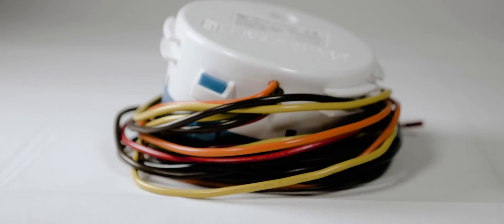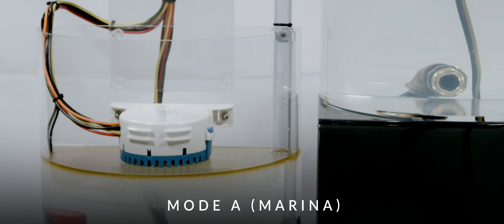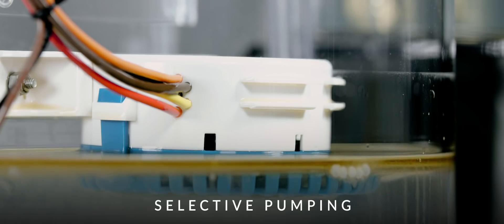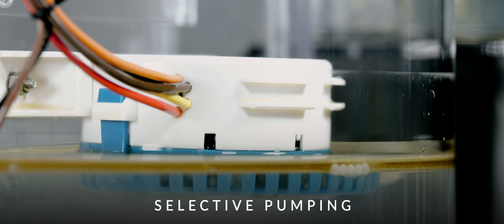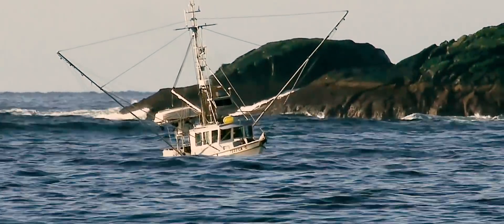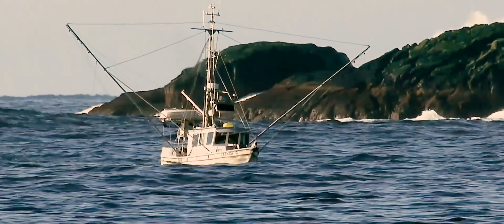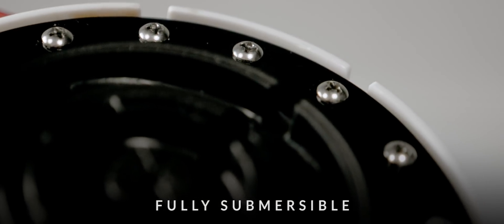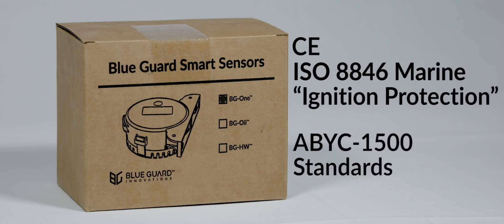The World's First Smart Bilge Pump Switch with Integrated Oil/Fuel Detector — Blue Guard Innovations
About the BG-One:

The BG-One, Oil and Fuel Detector with Smart Bilge Pump Switch integrates with the bilge pump system to selectively pump out water and not oil or fuel, preventing the vessel from accumulating water and aiding in the prevention of costly oil or fuel spills. The BG-One was developed in collaboration with the marine industry needing a reliable, long lasting bilge pump switch. Having no moving parts or float switches that can easily be damaged, the BG-One will automatically turn off the bilge pump when oil or fuel is detected. The BG-One will connect to any 12 or 24 Vdc bilge pump and alarm panel on the market today.